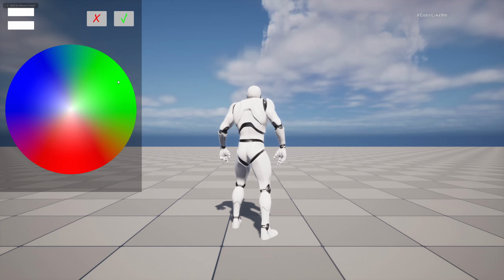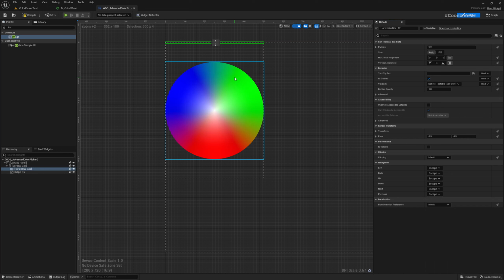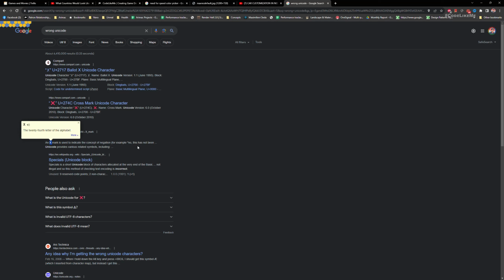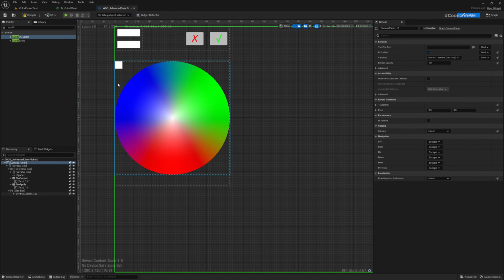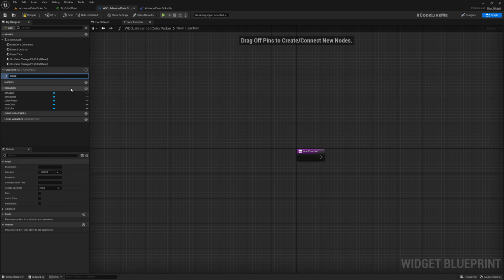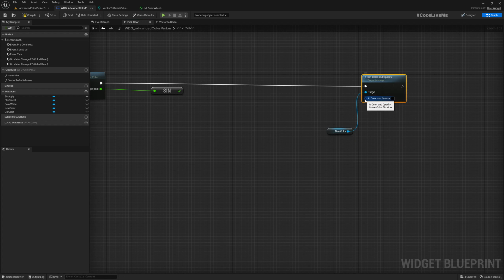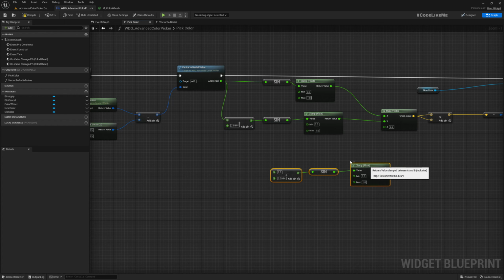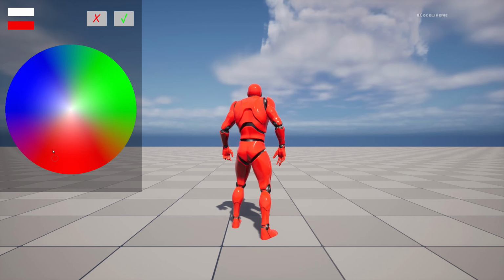Unreal Engine Color Picker Widget - Part 2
This is the 2nd part of unreal engine 5 color picker widget I am working on. In the previous episode, we created a material for the color wheel. Now we are going to create a color picker ui widget which allows us to pick colors from the wheel and assign to game objects.